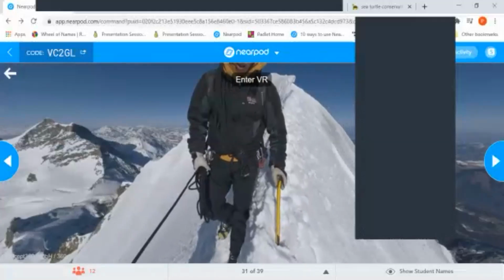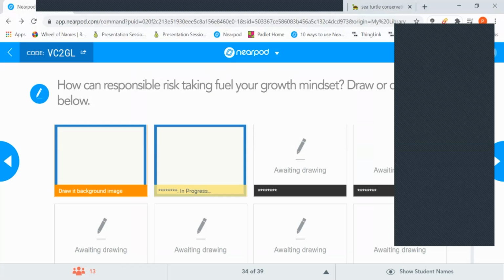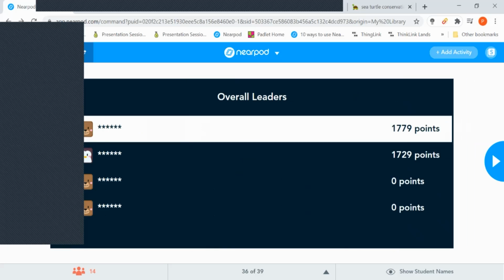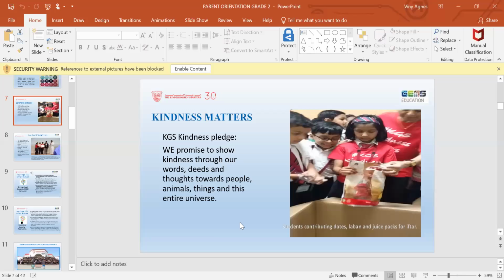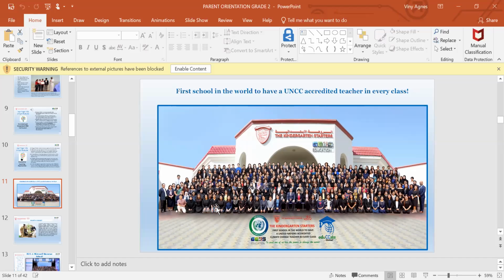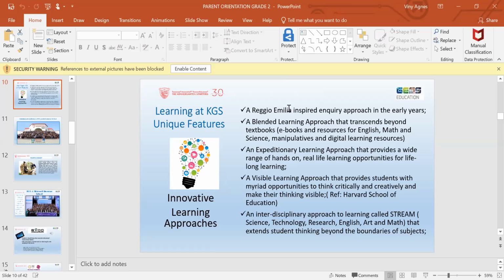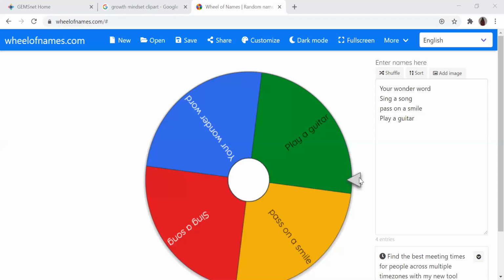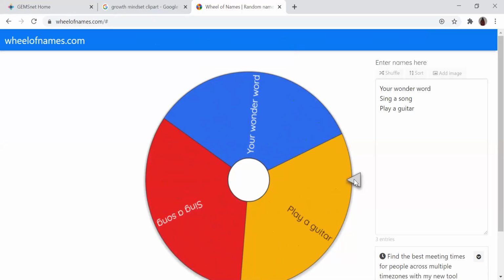INNOVATIVE TEACHING AND LEARNING PART 3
SESSION BY AIEF: Moderated by Neena Mathew , Panel Members Ms Vinny Agnes and Ms Prachi Verma Seth.